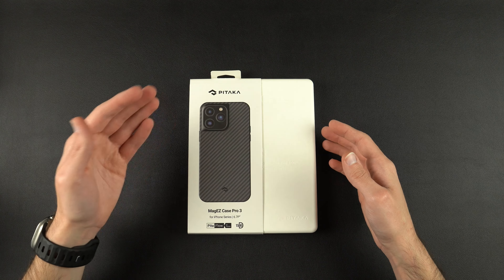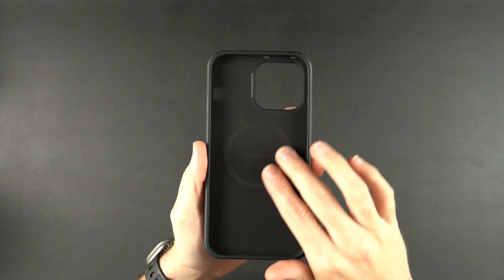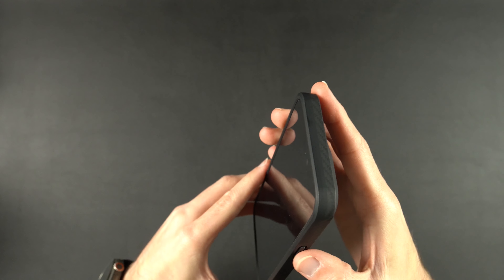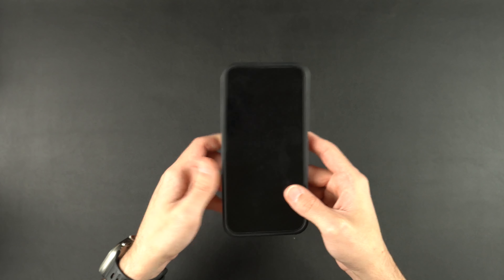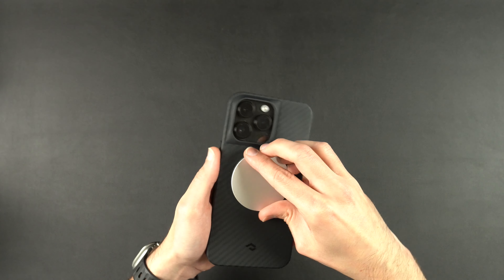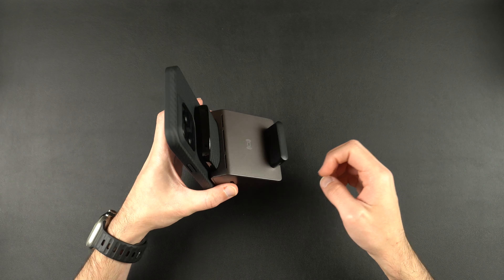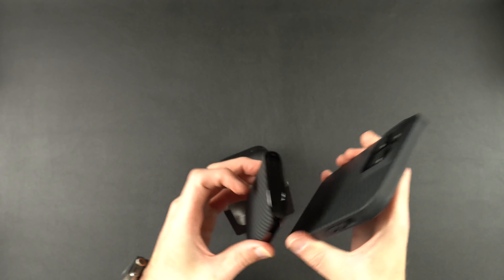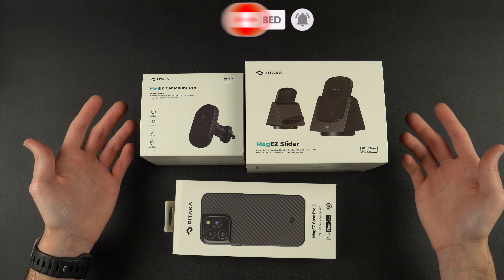iPhone 14 Pro Max Pitaka MagEz Pro 3 - STILL THE BEST CASE?!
Last year the Mag Ez Pro2 case was one of my favorite cases. Did Pitaka do it again with the Pro 3?!
The MagEZ Slider & the MagEZ Car Mount Pro are some of my favorite charger/car mounts that I own & would make a great gift to you or someone in your family!

- (Mag EZ Pro 3 Case Pitaka Website)
- (Mag Ez Pro 3 Case Amazon)

- (MagEz Car Mount Amazon)
- (MagEz Car Mount Pitaka Website)

- (Mag Ez Slider Amazon)
- (Mag Ez Slider Pitaka Website)

Screen Protector I Use:

- Spigen Tempered Glass iPhone 14

- Spigen Tempered Glass iPhone 14 Plus

- Spigen Tempered Glass iPhone 14 Pro

- Spigen Tempered Glass iPhone 14 Pro Max

Watch Band I Use:

- Pitaka Carbon Fiber Watch Band

- Apple Leather Link

Apple Watch Case I Use:

- Pitaka Apple Watch Ultra Case

- Pitaka Apple Watch Case Series 6

- Pitaka Apple Watch Case Series 7

- Pitaka Mag Ez AirPods Pro Case

What I Use In My Studio:

- Sony a6100 Camera

- External Battery for Sony A6100

- Sigma 16mm Lens

- Sigma 16mm Bundle Lens

- Camera Desk Mount

Flexible Arm Attachment for Camera

- Ride VideoMicro Microphone

- Deity D3 Pro Microphone

- Boom Arm for Microphone

- 55” Desk

- Leather Desk Pad

- Soft Box Lighting

- Spigen Mag Fit Duo

- Belkin 3 in 1 Magsafe Fast Charger

- Apple Magsafe Charger

- Pitaka MagEz Slider 4 in 1 Charger